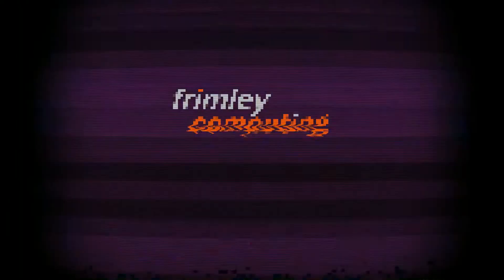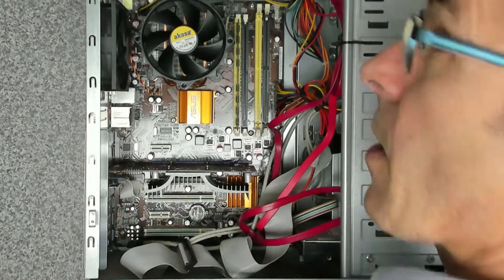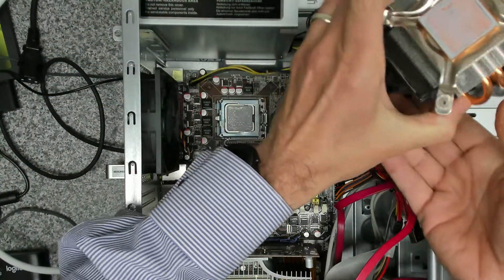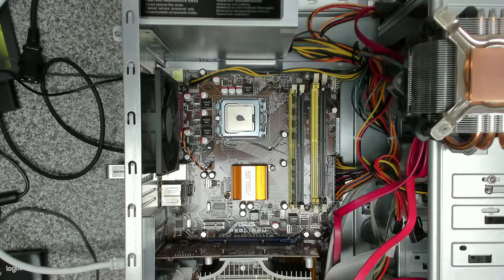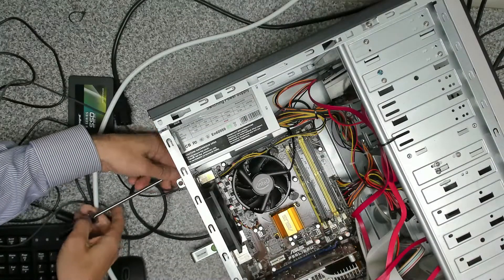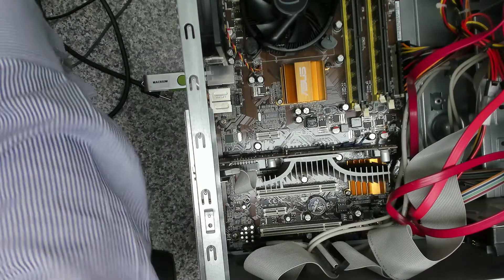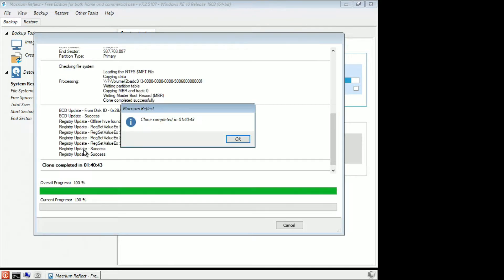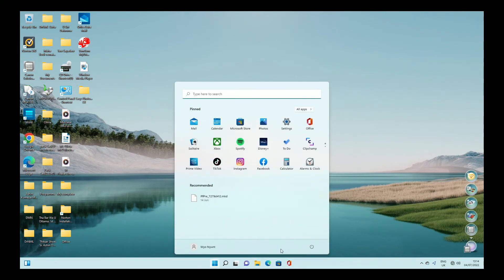Ancient DDR2 Desktop actually runs WIndows 11- how is this even possible?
Windows 11 on 2GB of DDR2 RAM! A client of ours just wasn't interested in a new PC so decided to upgrade his ancient DDR2 system with a Core 2 Quad CPU. After upgrading he came to us to try and fix the "slowness". Needless to say we suggested a new system, however as he wanted to upgrade we decided to go ahead. RAM, CPU cooler and SSD drive and would you believe it, it actually works quite well!
This is "keeping things going" to the absolute max!